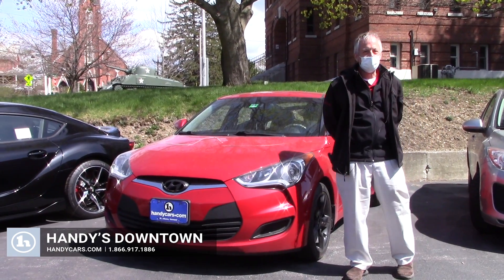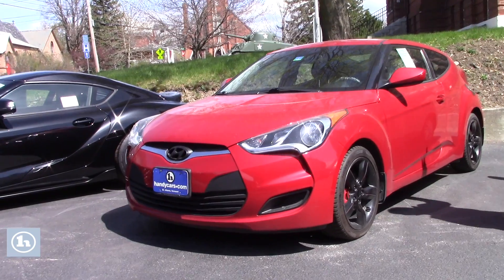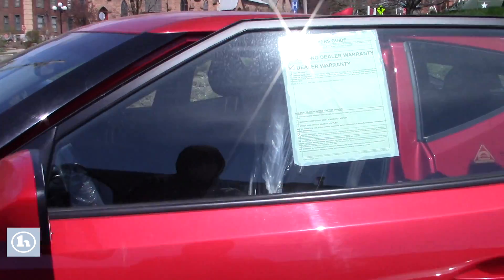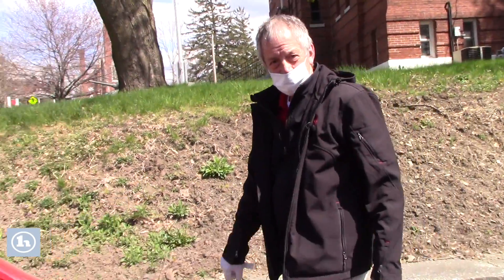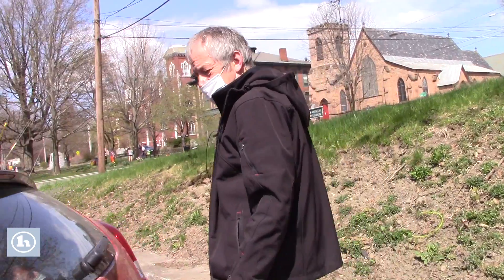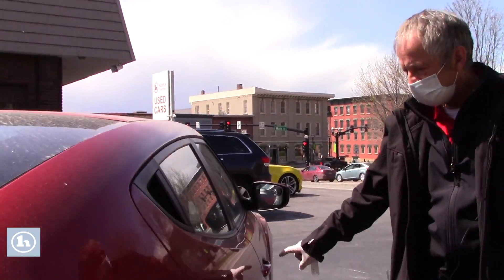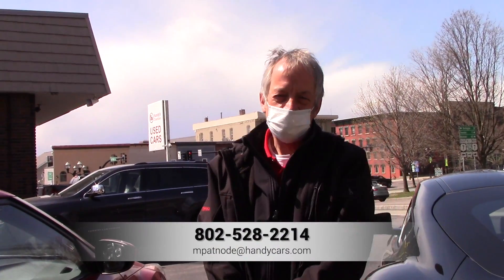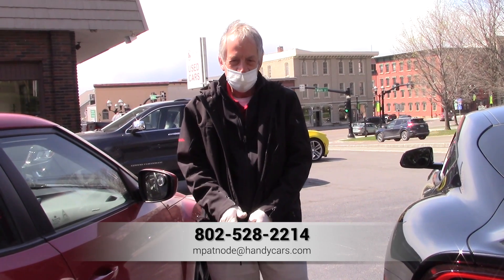2015 Hyundai Veloster for Rebecca from Mike